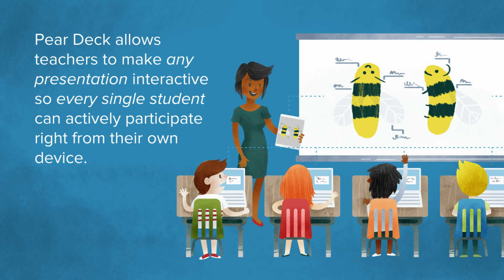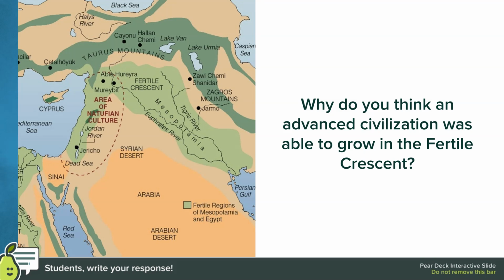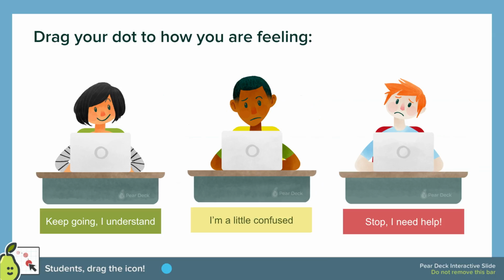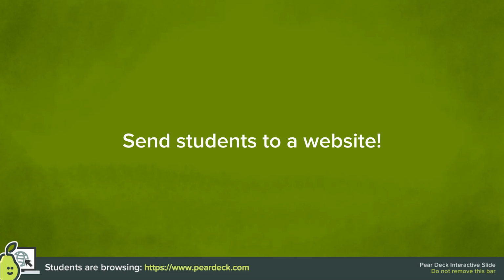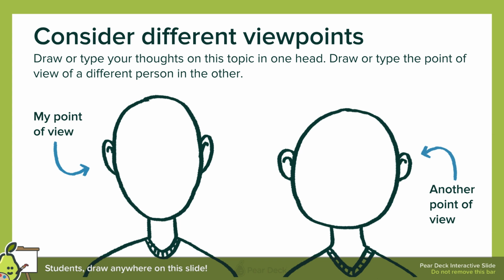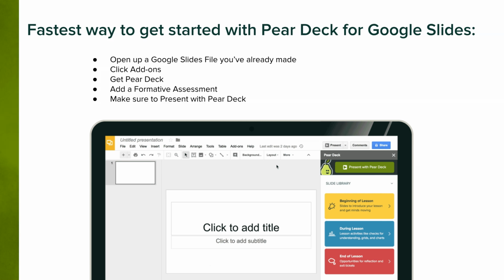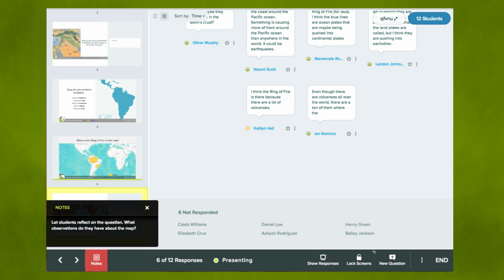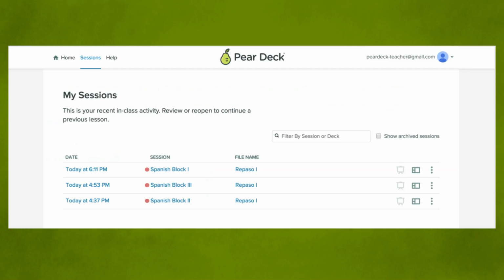PearDeck For the World Language Teacher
There have been some updates since I made this tutorial. Go to this PearDeck slide show to check it out